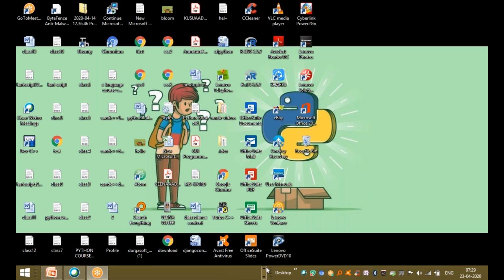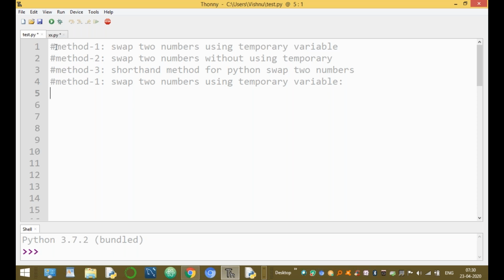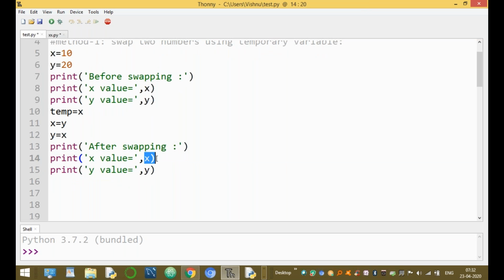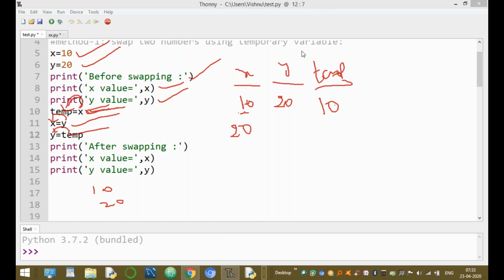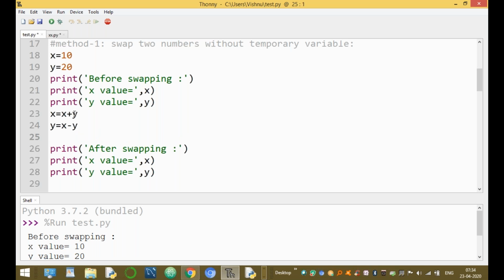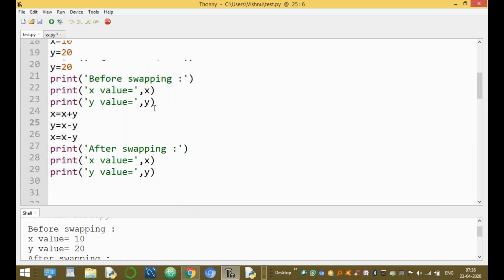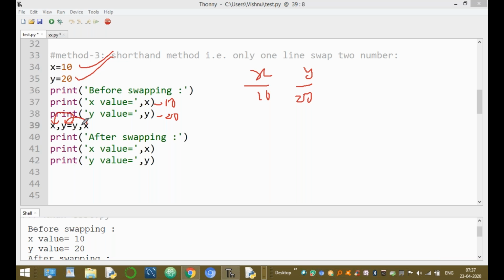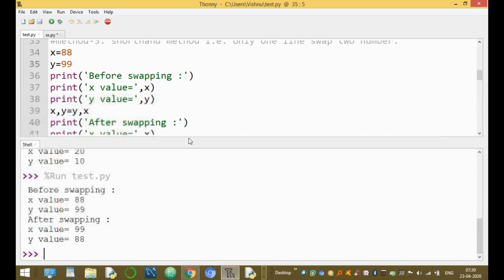Swapping of two numbers using python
Program for Swapping of two numbers using python from Tronix Technologies by Kusu Srinivas Rao.